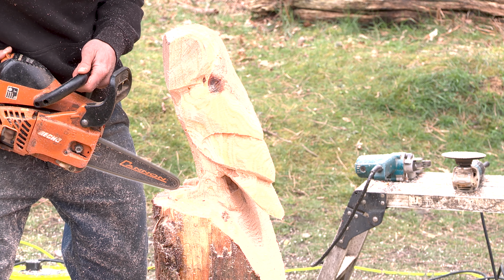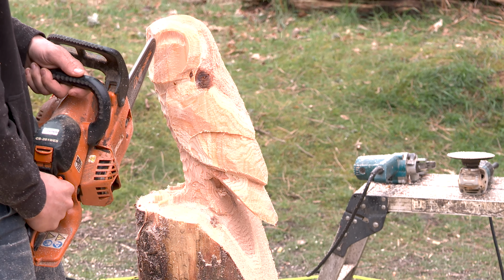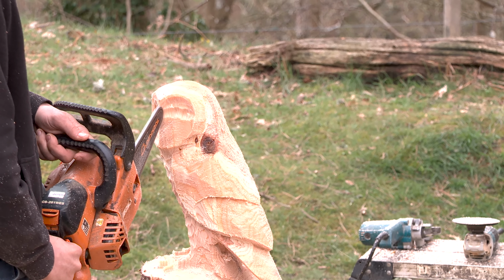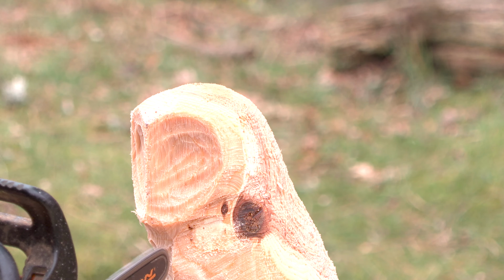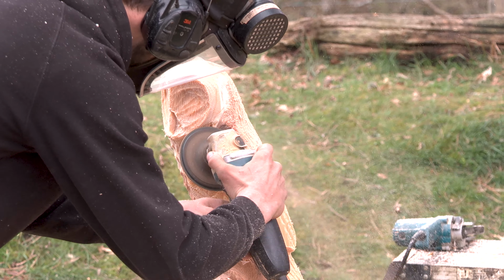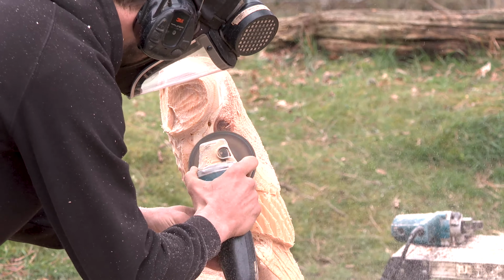Chainsaw Carving Barn Owl Demonstration at Erwood Station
Danny Thomas Carves Wood Live sculpting logs of "Redwood" Sequoia with a range of chainsaws with different size bars and chains with different bites. See how it is done safely and where to buy it. Demonstration done live at Erwood Station in Powys County Wales. A community cafe, art gallery, crafts center hosting seminars, demonstrations and live events.
This and much more will be coming out on TheUnity of Souls Radio Podcast Hosted by Adam West and Dylan Matthews.

📍Event Address:
Erwood Station Craft Centre
Builth Wells, Powys, UK LD2 3SZ